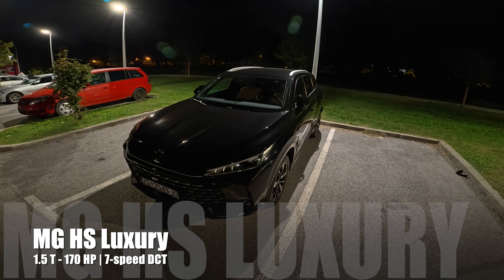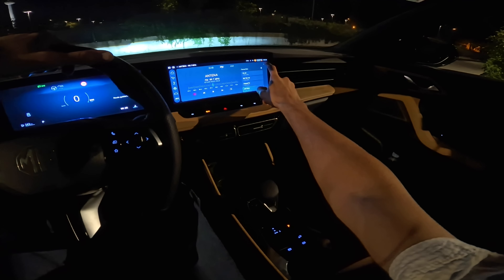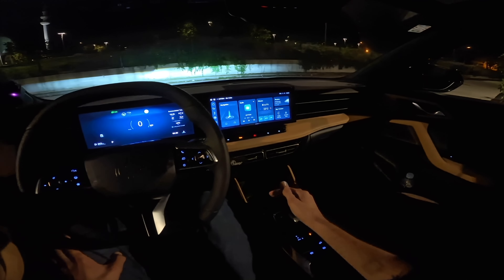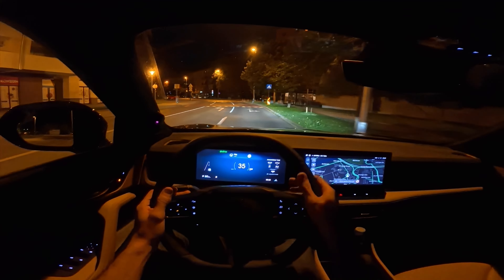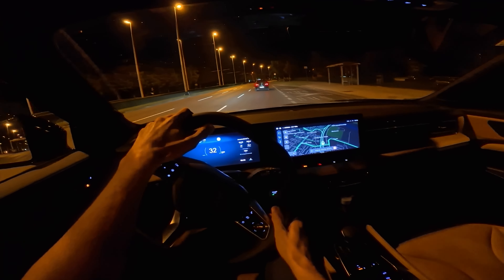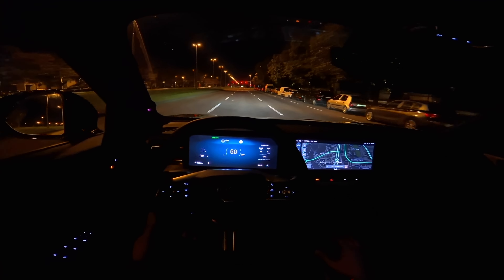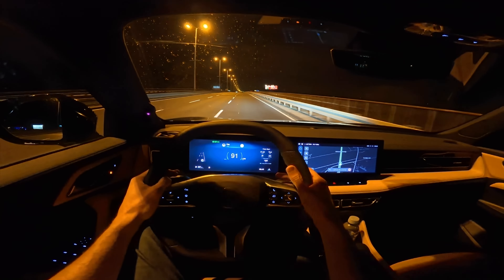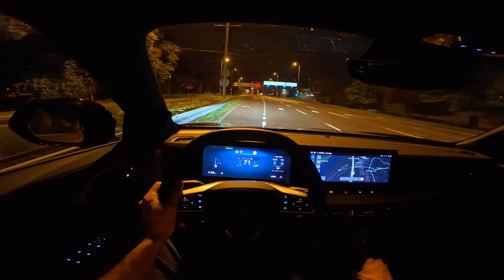MG HS 2025 Night POV driving review (1.5 Petrol 170 HP, 7-DCT) Consumption, 0 - 100 km/h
Check out my impressions of the new MG HS 2025 Luxury trim. I tested the 170 HP version with a 7-speed automatic. My lowest fuel consumption was 5.5 liters per 100 km.